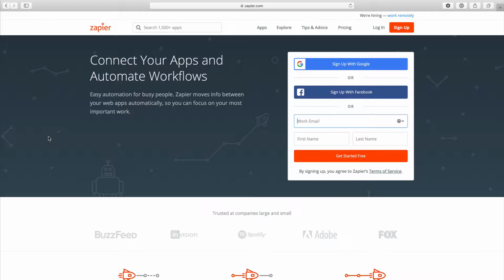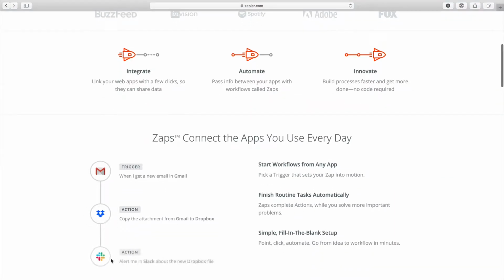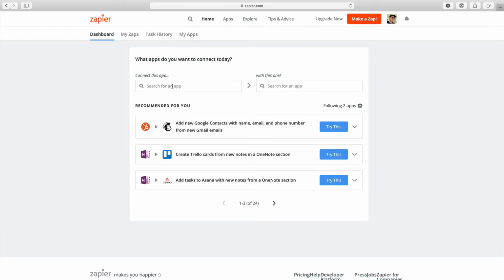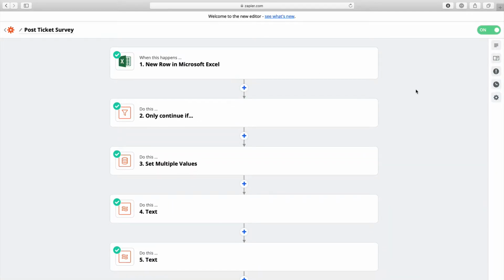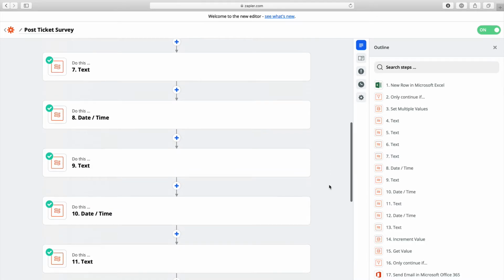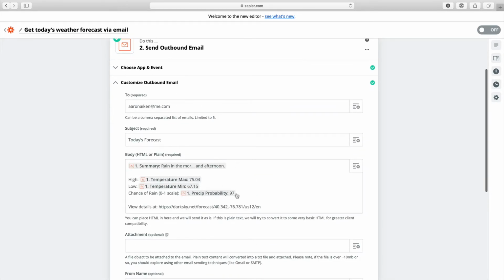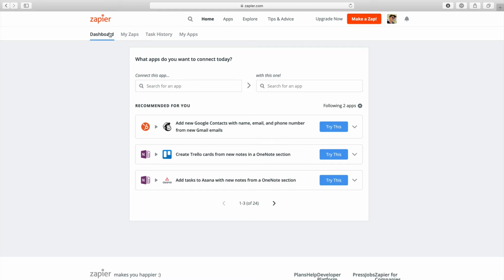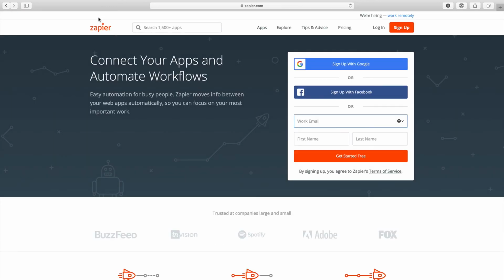Zapier A Closer Look - Automating With Zapier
Hello! A deeper explanation of Zapier, and a look at one of my most used Zaps that Automates sending post-ticket Survey Monkey surveys to users on a daily basis with Microsoft Excel and Office 365. This video is not intended to instruct you on how to do anything just yet (we'll get to that in future videos).

Future videos will be focused on Zaps I have running on a daily basis for work processes and routines. We will get into exactly what they are accomplishing and how. My intent and goal is to show you the power of Zapier and help you think of ways that you can use it as-well to save you time throughout your day.

Leave questions below in the comments!

~ Aaron